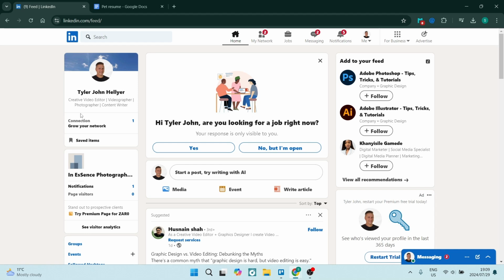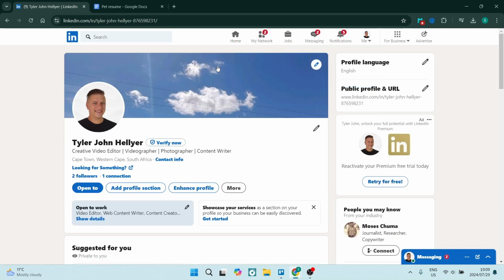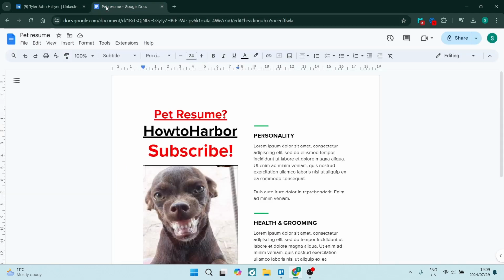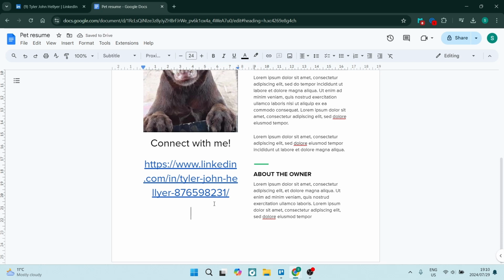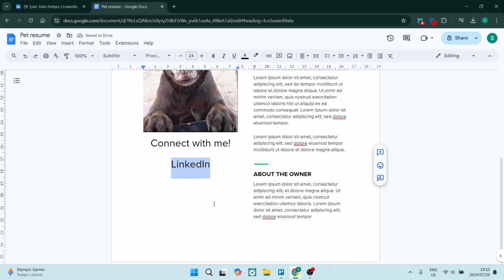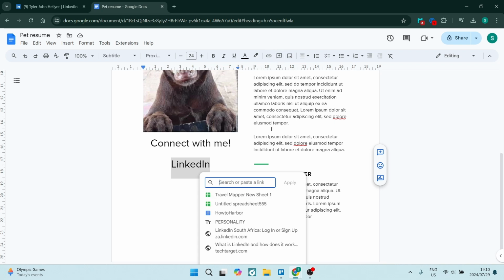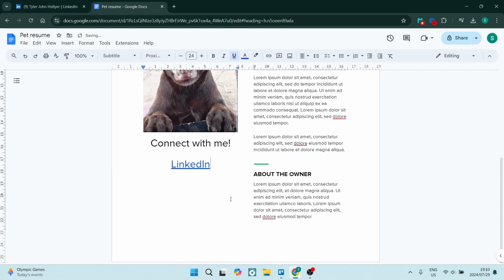How to Get LinkedIn Profile Link for Resume | Linkedin Tutorial 2026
In this video, "How to Get LinkedIn Profile Link for Resume," we’ll demonstrate how to find and copy your LinkedIn profile link to include in your resume. A well-presented LinkedIn profile can enhance your job applications and networking efforts. We’ll guide you through the steps to customize your LinkedIn URL for a professional appearance and how to add it seamlessly to your resume. Whether you’re job hunting or expanding your professional network, this tutorial will help you make a great impression. Tune in to boost your LinkedIn presence!

Timestamps

Intro – 00:00 – 00:19
Getting LinkedIn Profile Link for Resume – 00:20 – 01:39